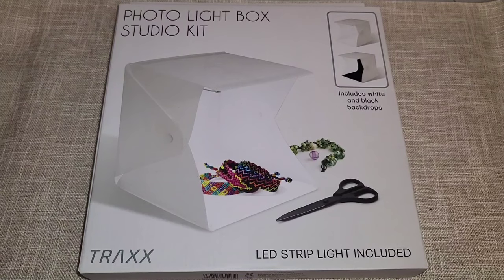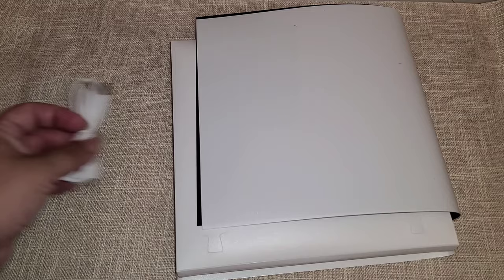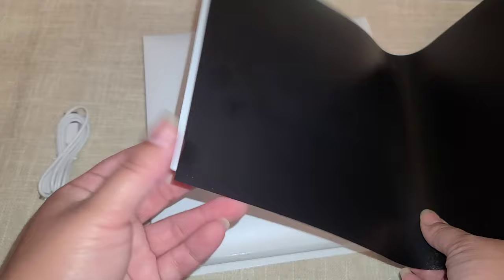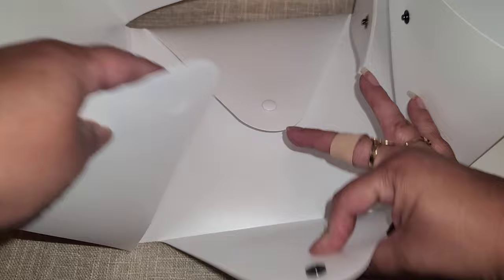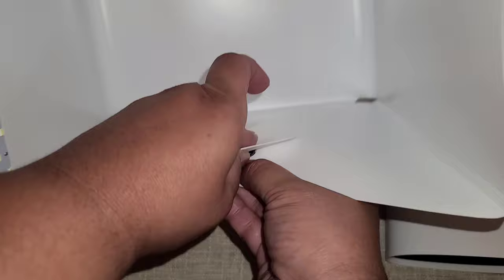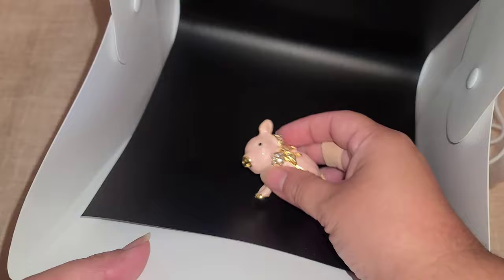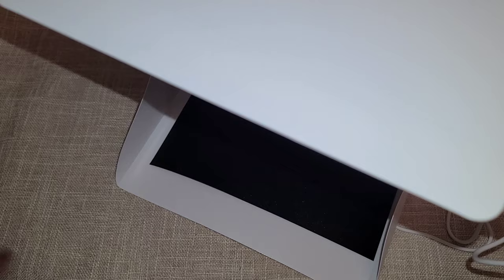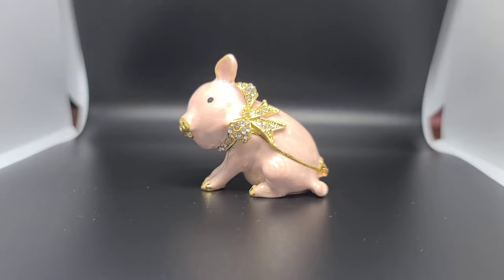Five Below | Photo Light Box Studio Kit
I picked up this photo light box studio kit from five blow and so far I really like and would recommend it if you have been wanting to get on. its the perfect size for small craft projects